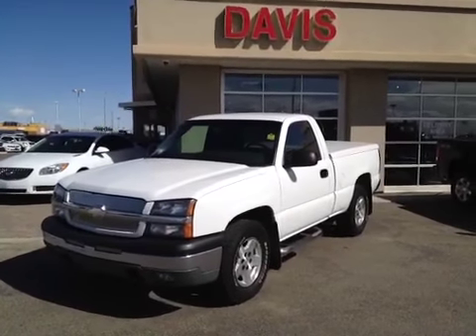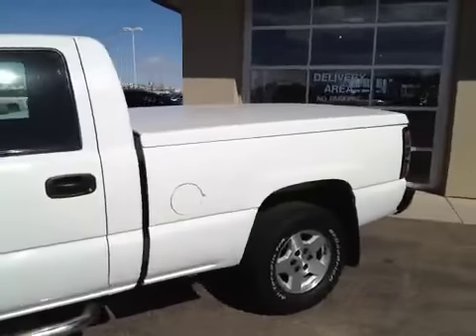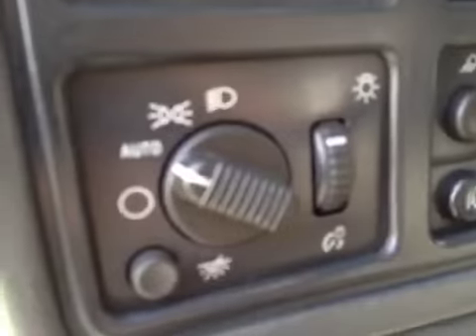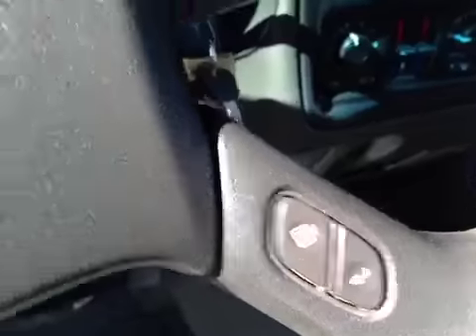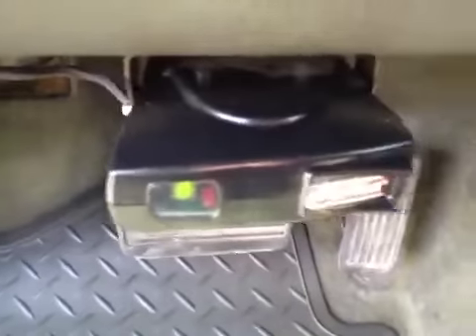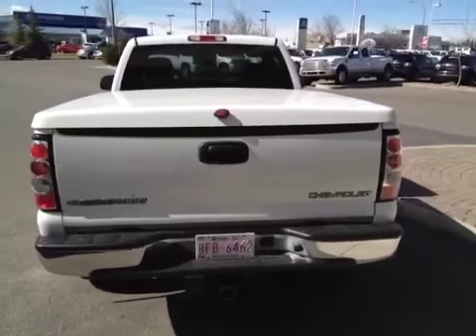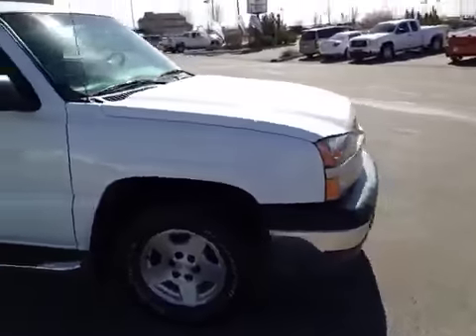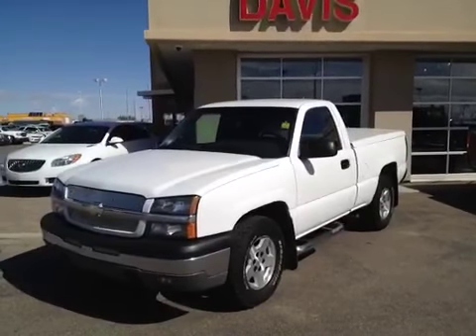Used Regular Cab Silverado for sale in Lethbridge | #120554 | Davis GMC Buick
We're selling this regular cab '06 Used Chevrolet Silverado for sale in Lethbridge Alberta at Davis GMC Buick - Check it out!